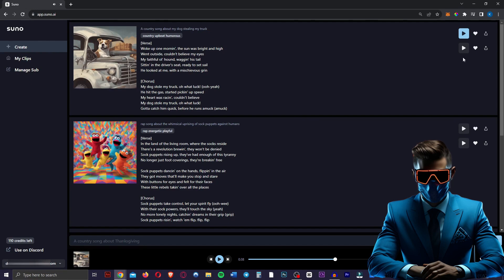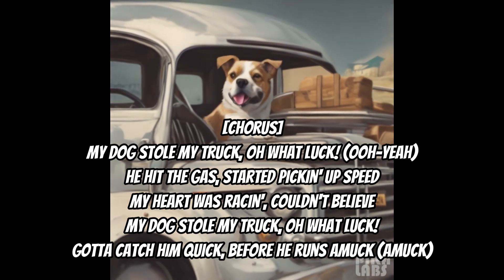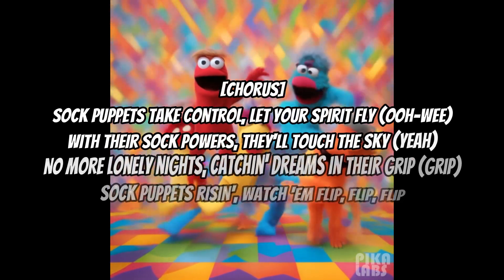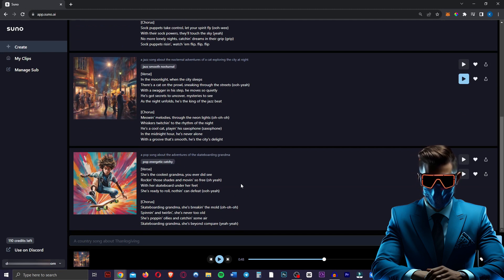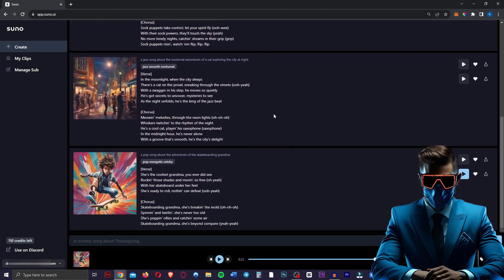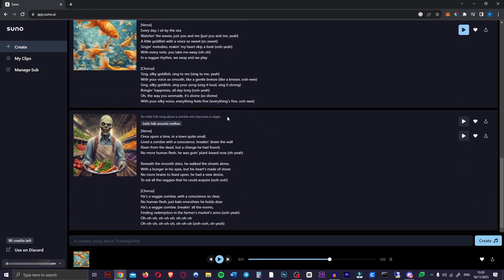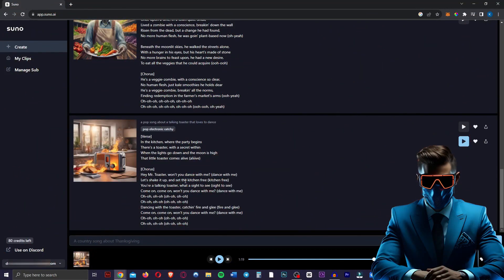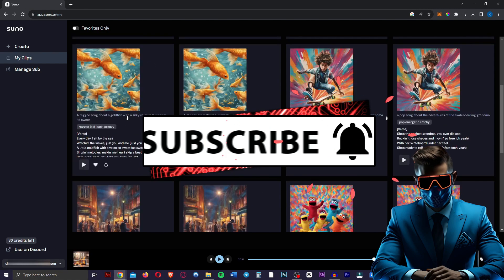AI Music Generator Just Got REAL! | Suno Text to Song Update FREE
AI Music Generator Just Got REAL! | Suno Text to Song Update.
Today I show you a new text-to-song ai music generator. It's a big update in Suno AI's free ai music composer. If you want to know which ai music generator is genuine, this is the video for you!

Translate ANY video with lip sync!

Music from Uppbeat (free for Creators!)